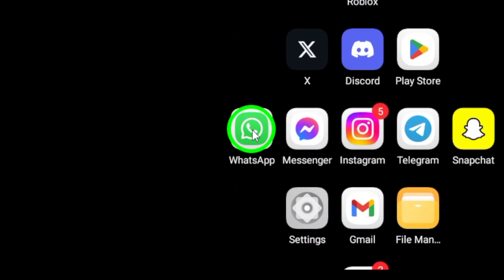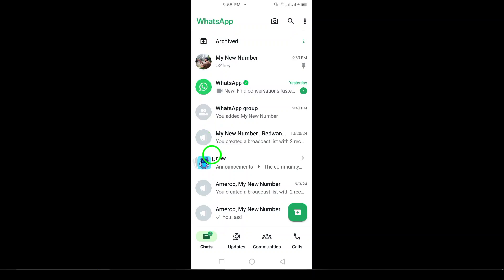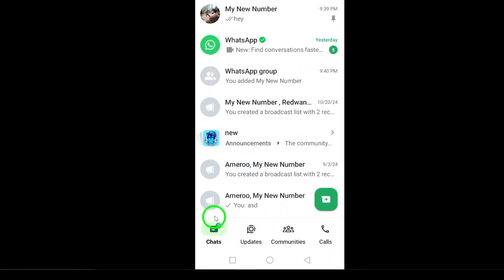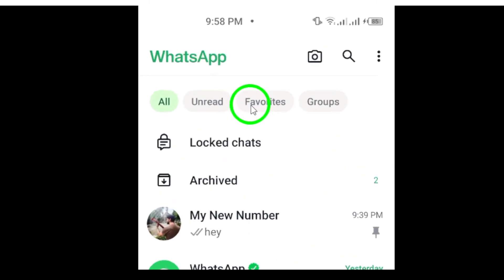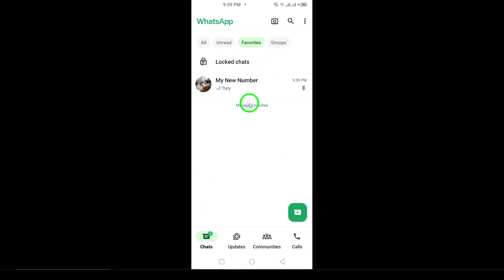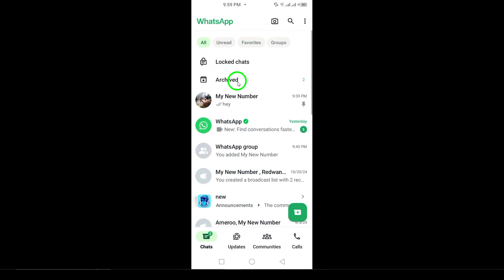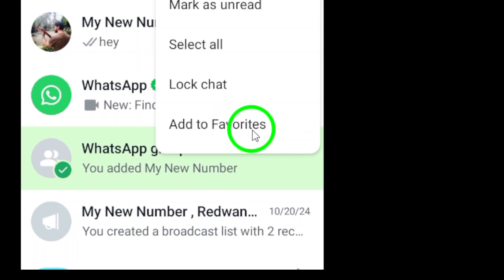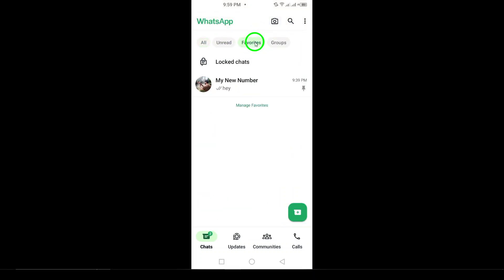How to View Your Favorites Chats on WhatsApp (Updated)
Learn how to view your favorite chats on WhatsApp with these straightforward steps.

Steps:
1. Launch the app on your Android device
2. Go to the Chats tab
3. Swipe down until you see the "Favorites" section

Chapters:
00:00 Intro
00:12 Soultion
01:05 Outro